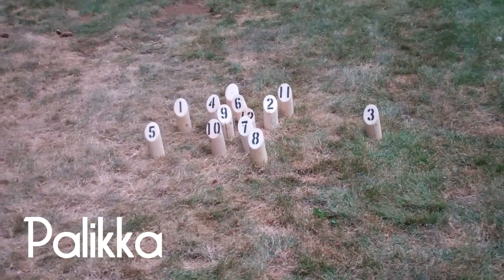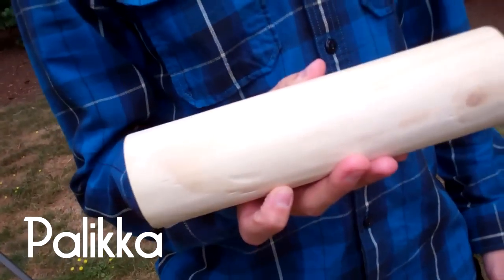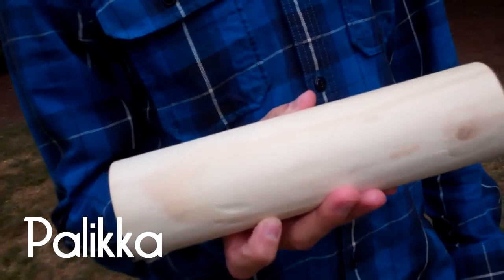THROW SOME WOOD! - Fun New Game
Playing Palikka, the outdoor tossing game with Santtu Winter at Orcbard's Park in Vancouver, WA.